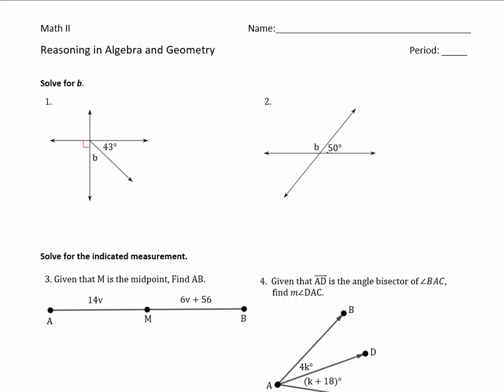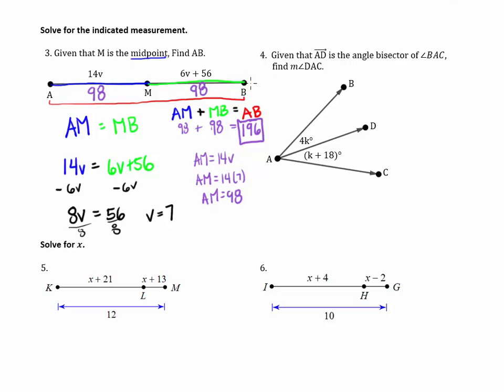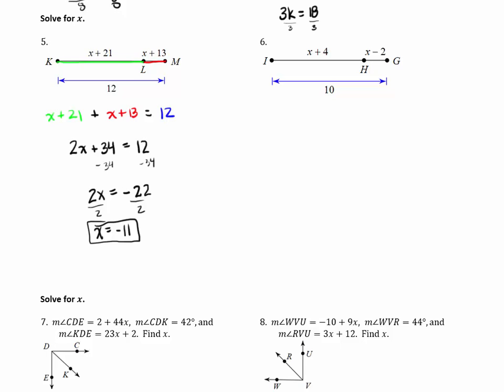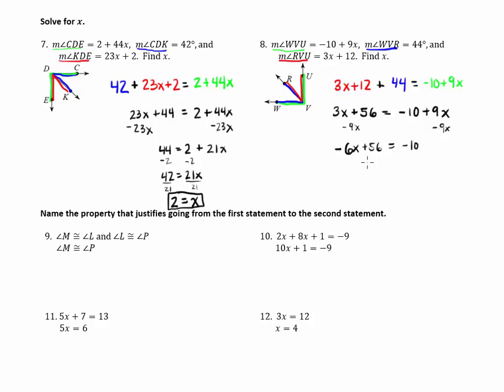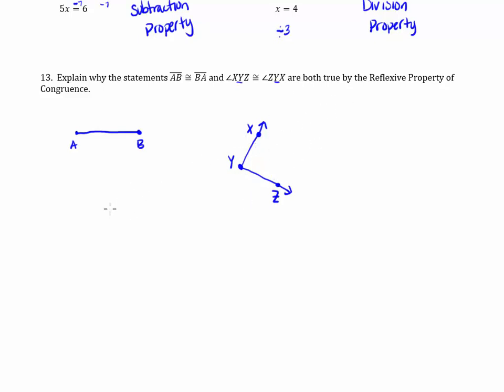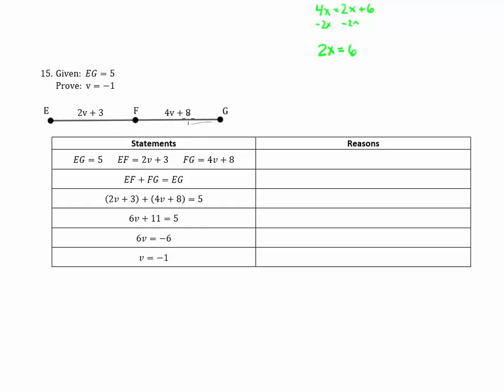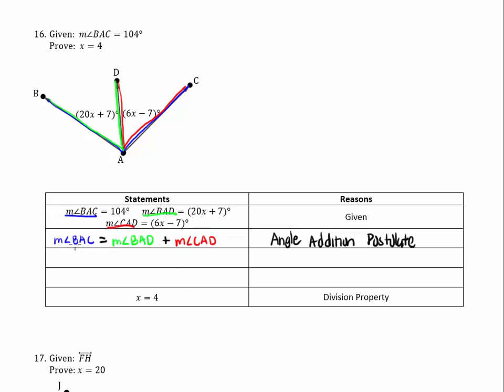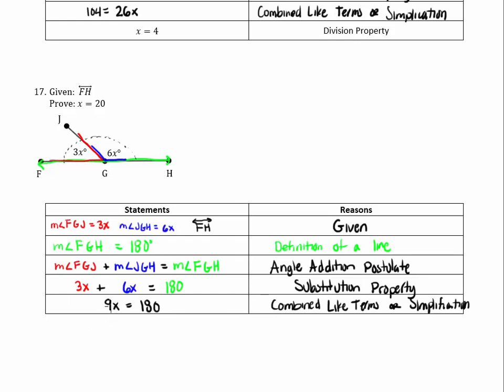Reasoning in Algebra and Geometry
Problem 1 - 00:00
Problem 2 - 01:30
Problem 3 - 02:21
Problem 4 - 06:14
Problem 5 - 09:54
Problem 6 - 12:10
Problem 7 - 13:28
Problem 8 - 16:41
Problem 9 - 19:52
Problem 10 - 20:56
Problem 11 - 21:48
Problem 12 - 22:30
Problem 13 - 23:07
Problem 14 - 25:59
Problem 15 - 30:24
Problem 16 - 34:26
Problem 17 - 39:06